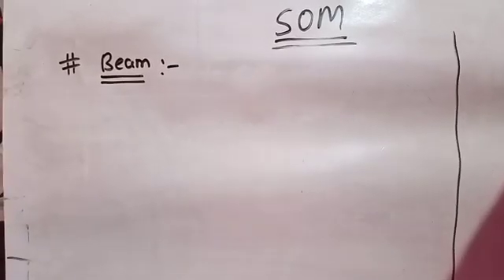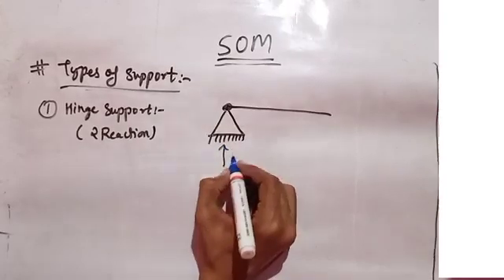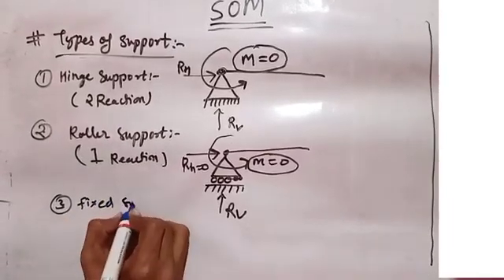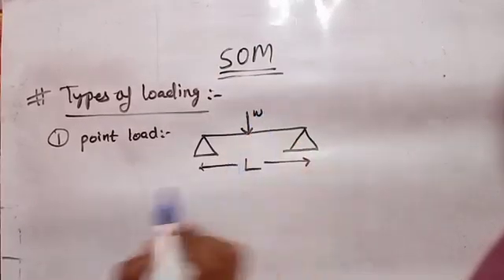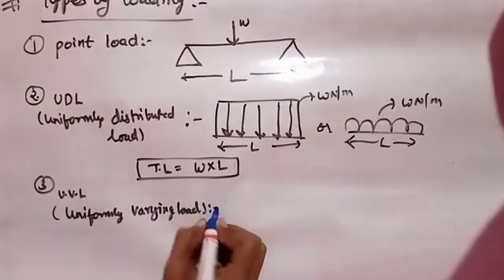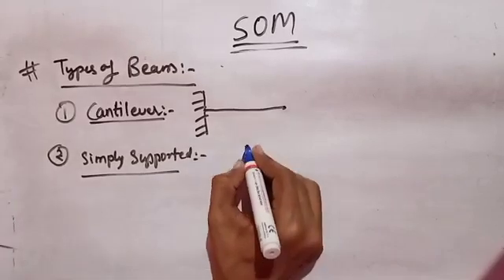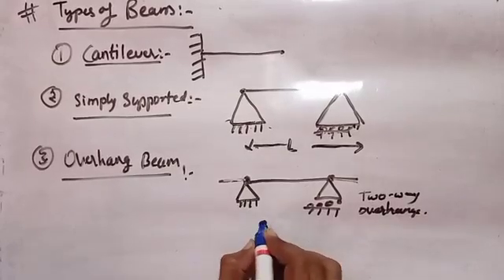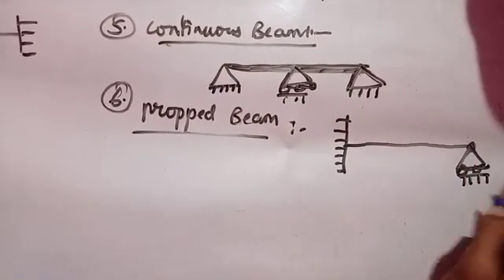Strength of Material (SOM) lecture 2 for C.E & M.E (Beam/Support/Load & Types)